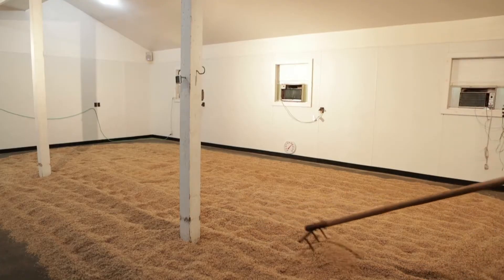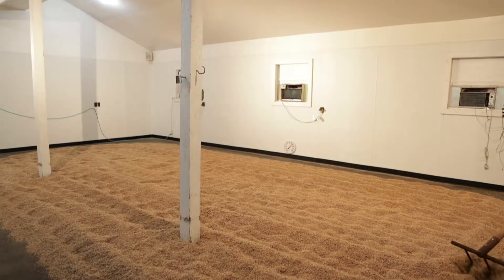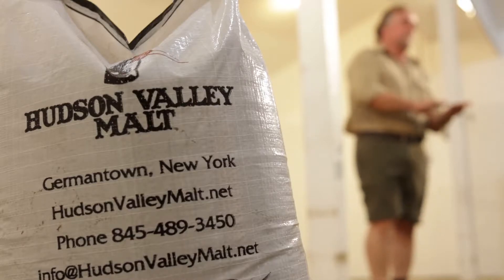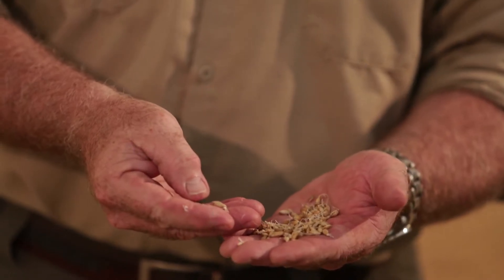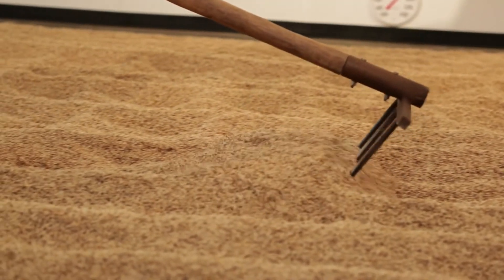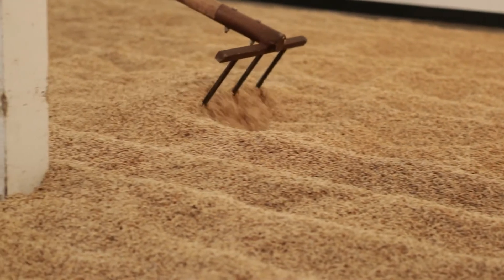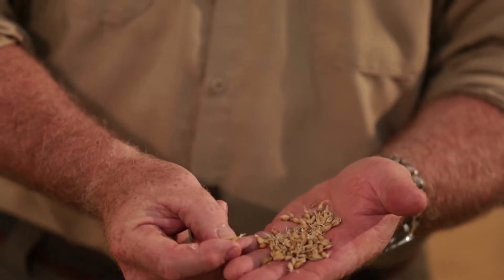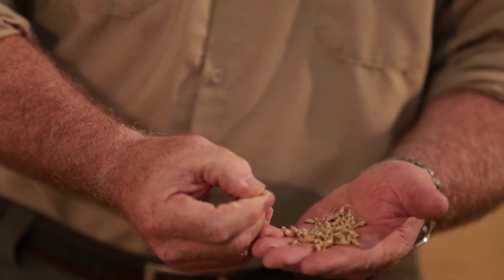Successful Germination for Craft Malt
View the full video course on 'Farming for Beer with Plan Bee Farm Brewery'

In this video tip, Hudson Valley Malt's Dennis Nesel shares insights on what it takes to properly help malt germinate, what should be avoided, and the processes that eventually lead to an ingredient suitable for your beer.